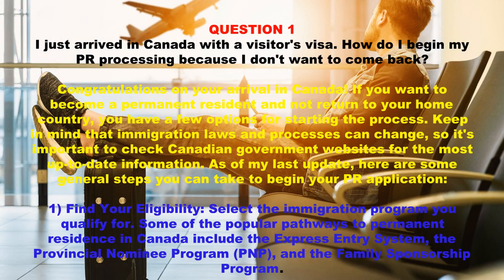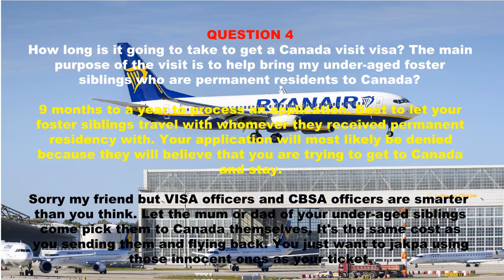Unlock the Secrets: How to change Canadian Visit/Tourist Visa to Permanent Residence Permit PART 2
We @CanadaImmigrationQuestio-oo5iy are your source for answers to all Canada immigration questions that may arise from your struggles to migrate legally to Canada.

Here we talk about Unlock the Secrets: How to change a Canadian Visit/Tourist Visa to a Permanent Residence Permit or Study Permit or Work Permit PART 2